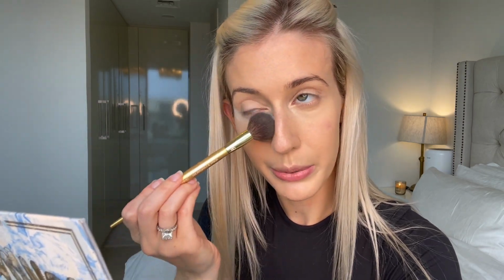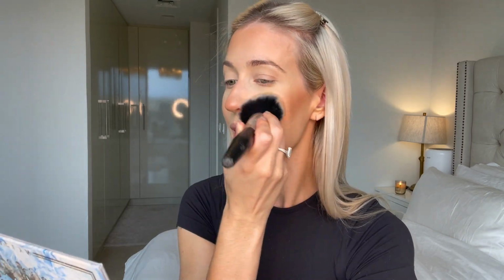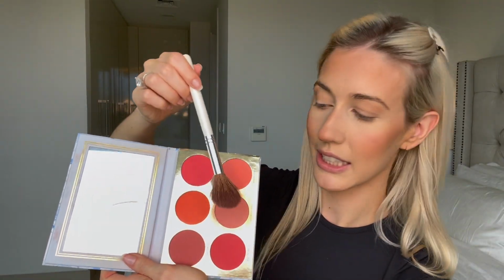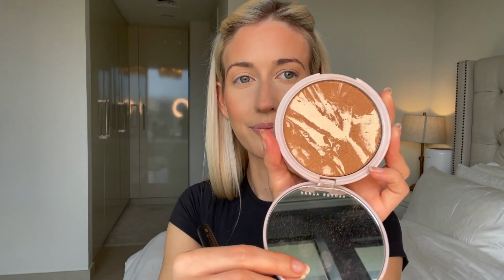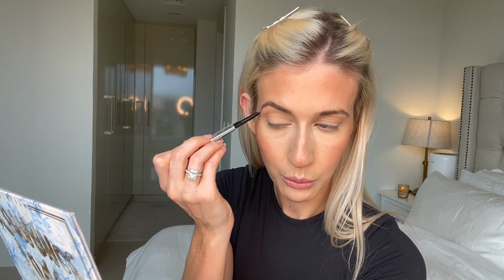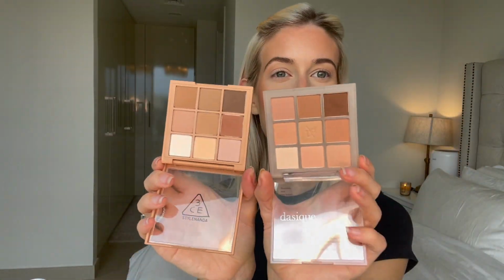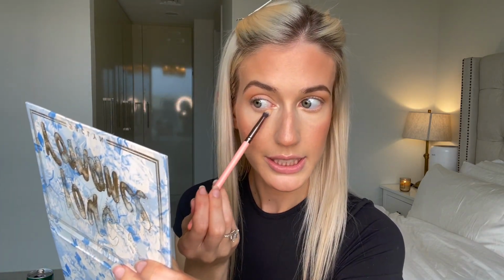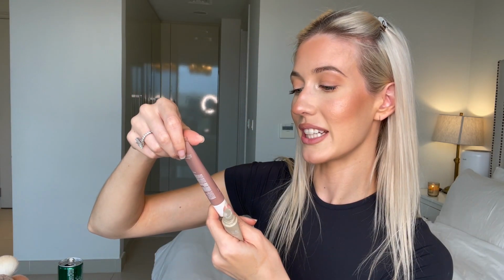GRWM + Life Update | We Need To Catch Up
I've been around the world and back again since we last connected... It's time we caught up. Get ready with me and let's chit chat about what's been happening, travel stories, planning two different weddings, Korean beauty, future plans, and much more! I missed you guys, it's great to be back.

If you are interested in seeing any travel vlogs on this channel in the future, leave a plane emoji in the comments below ✈

Too Faced Born This Way Super Coverage Multi-Use Concealer | Swan

Charlotte Tilbury Airbrush Flawless Finish Setting Powder | 1 Fair

Dasique Shadow Palette | # 12 Warm Blending (K Beauty Makeup)